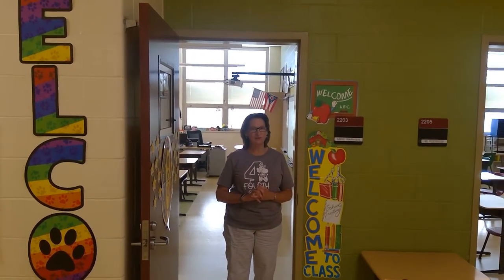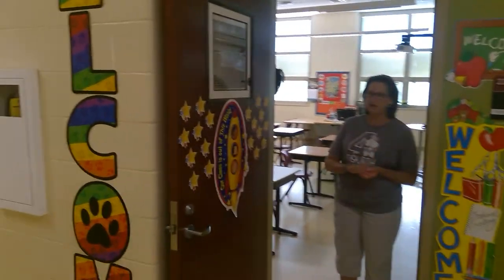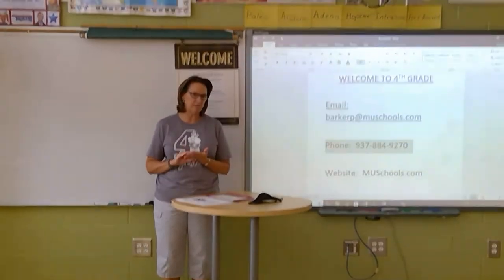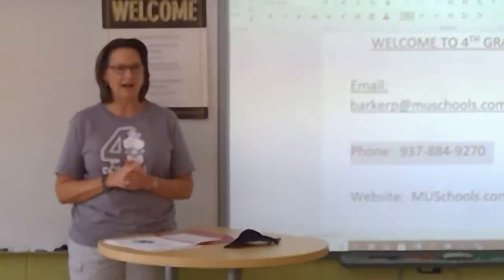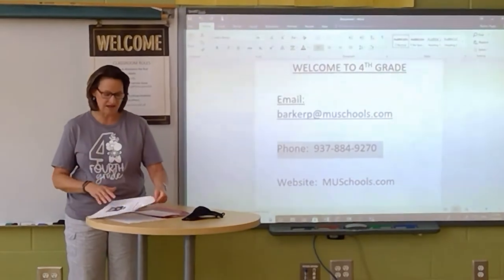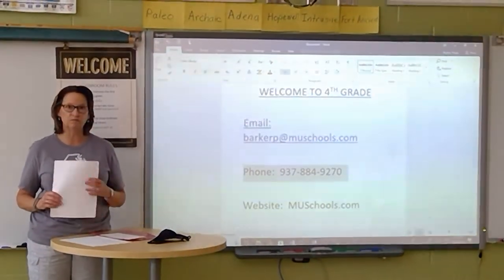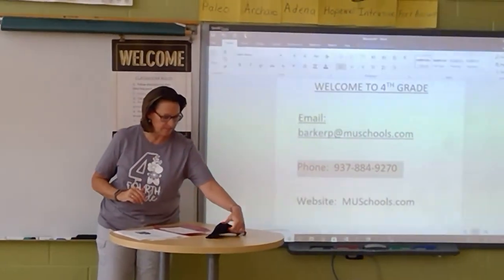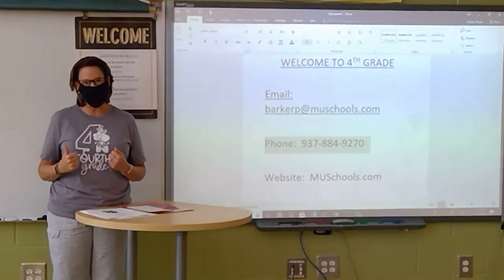Barker Open House 2020